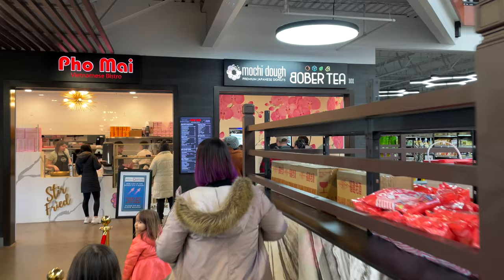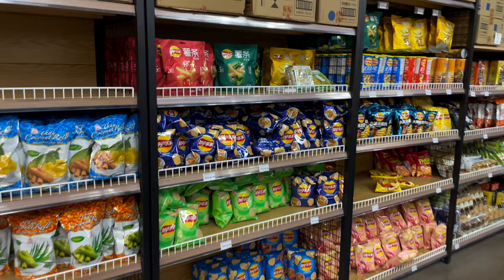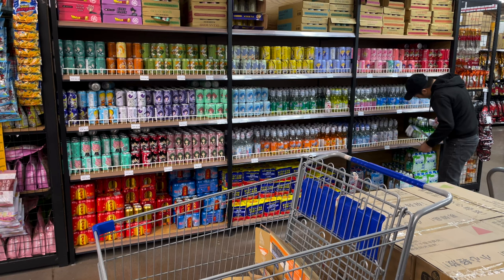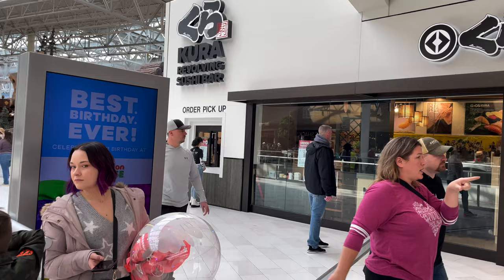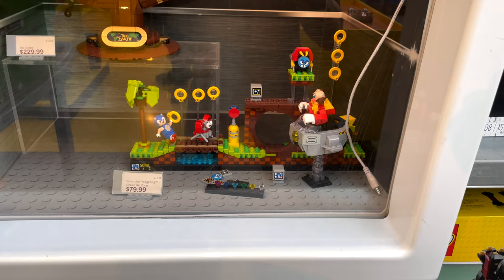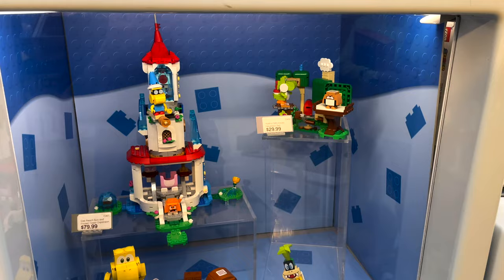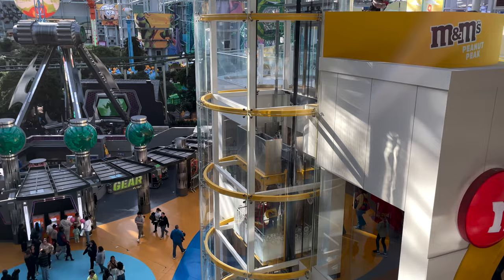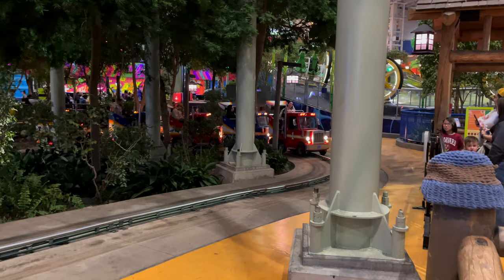Minneapolis Vlog! 🏙️ 4K Asia Mall, Mall Of America, Kura Sushi, Lego and M&M Store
We spent the weekend in the Twin Cities! Join us as we check out the new Eden Prairie Asia Mall, The Mall of America which includes Kura Sushi Revolving Sushi Bar, Lego Store, M&M Store and Nickelodeon Universe.